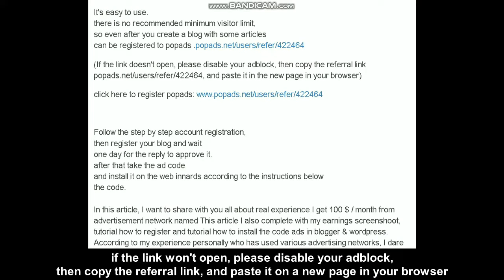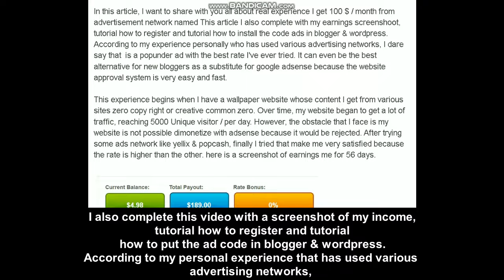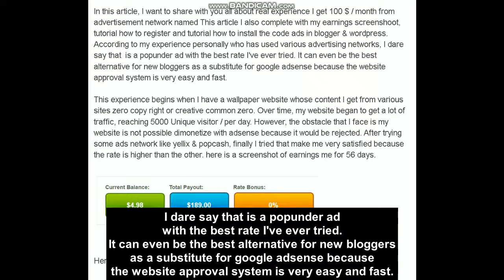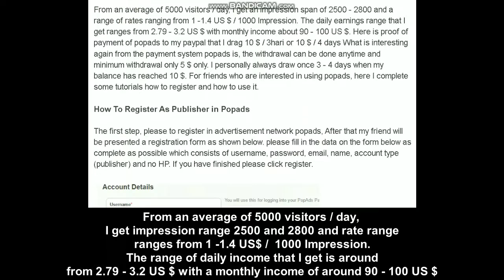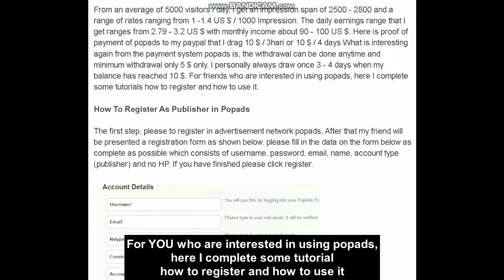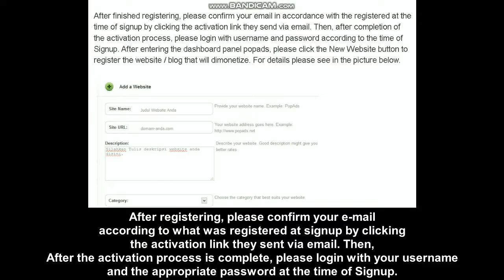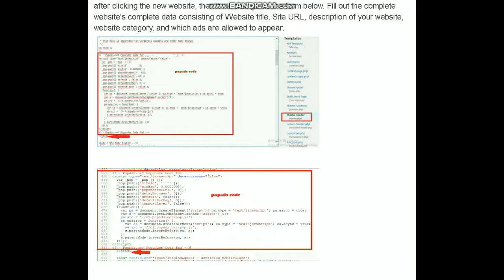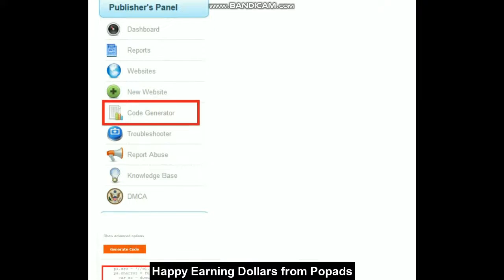BEST POPADS HOW TO MAKE CRAZY PROFITS